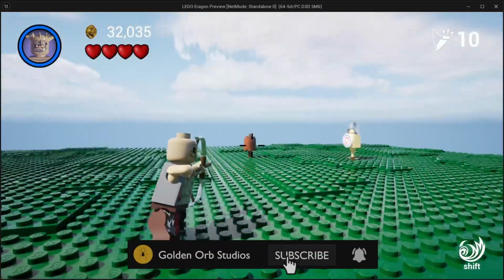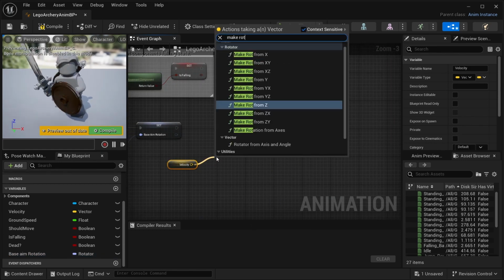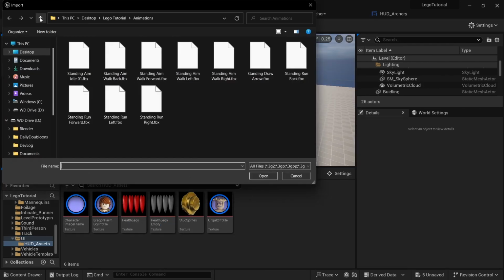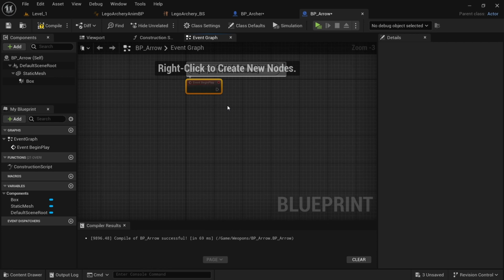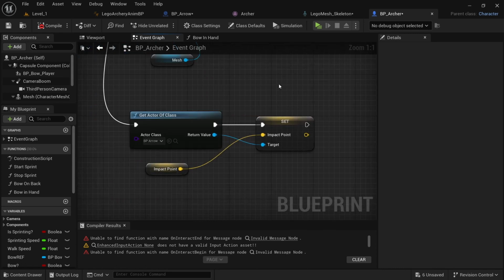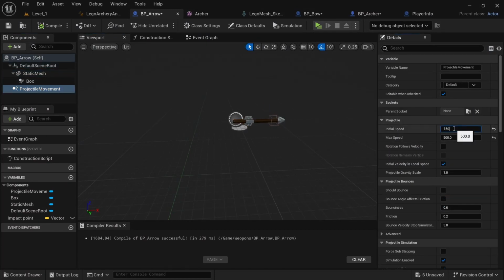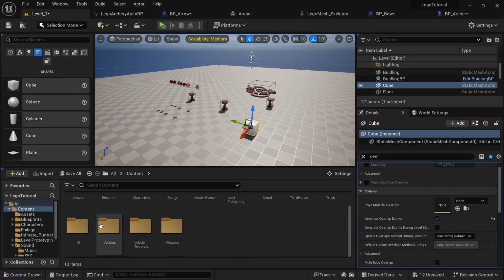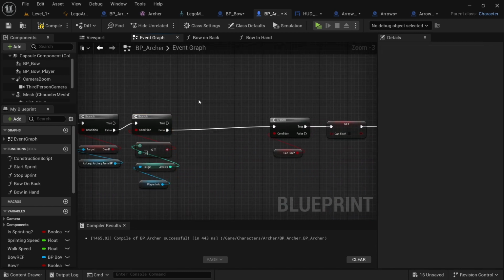LEGO Bow and Arrow (Simple) - #18 Meca Bricks To Unreal Engine 5 (⇩ Free Links ⇩)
If you've ever wanted to create a Lego Game but weren't sure where to start, this tutorial series is for you. You'll learn everything you need to create a Lego Game from scratch. We will first use Meca bricks then Blender Then Mixamo and Finally we will put it all together using Unreal Engine 5

This is Part 18 in a series, in this video, you will learn how to create a working Bow in UE5!

Download Links